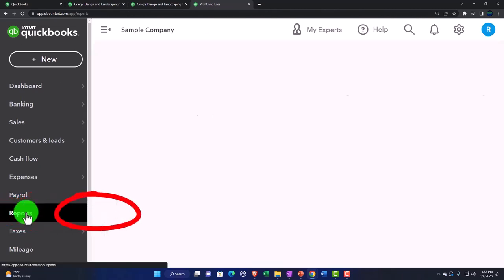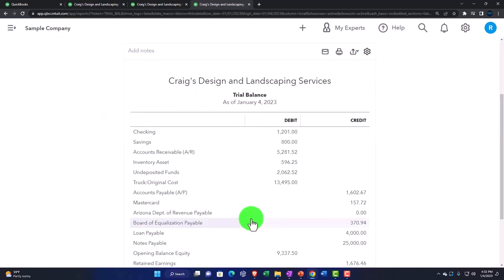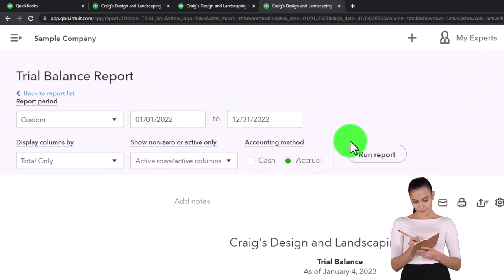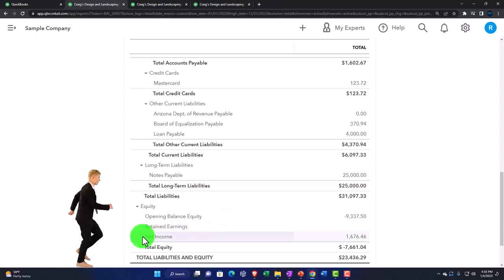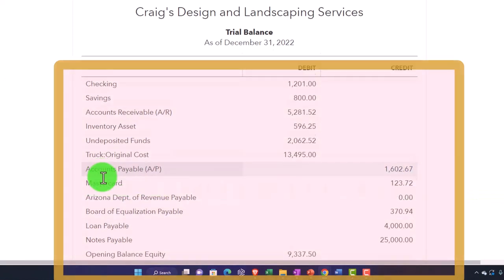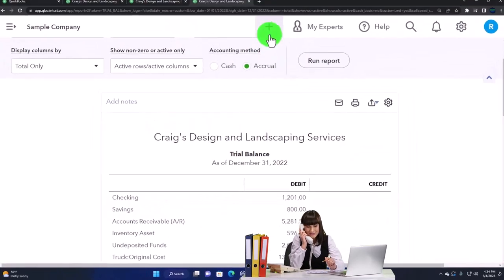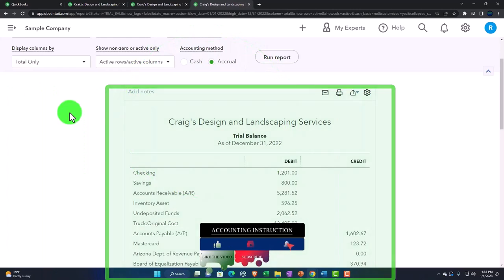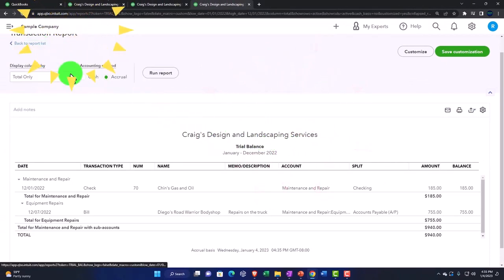Using Trial Balance in Place of Financial Statement Reports is Easier - QuickBooks Online 2023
Using Trial Balance in Place of Financial Statement Reports is Easier